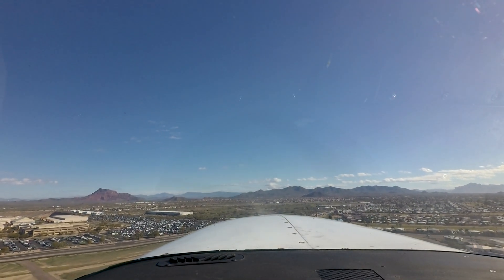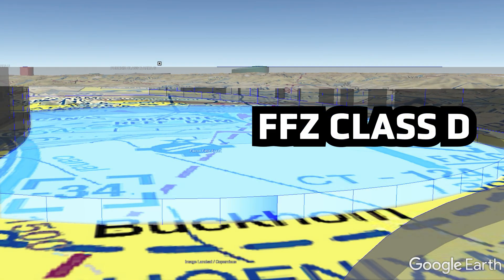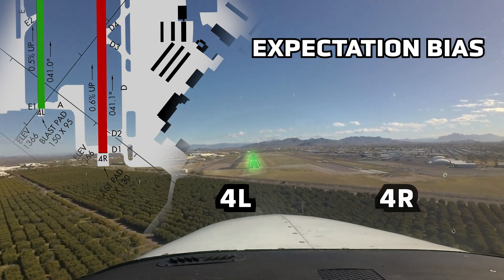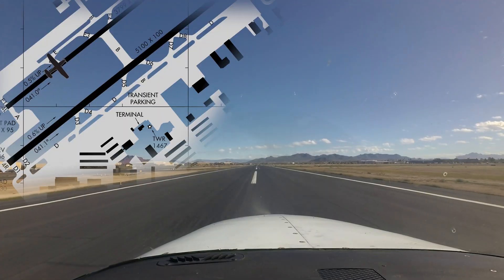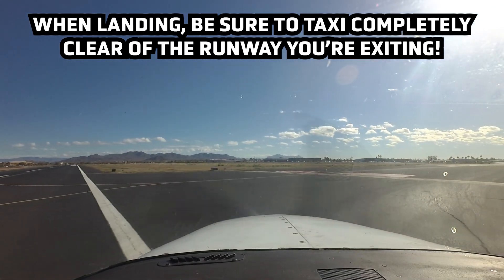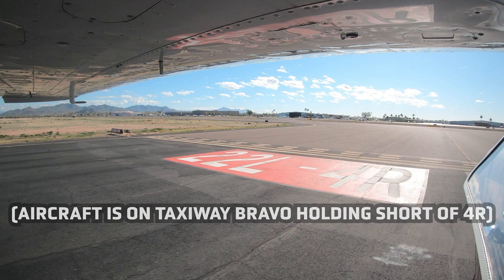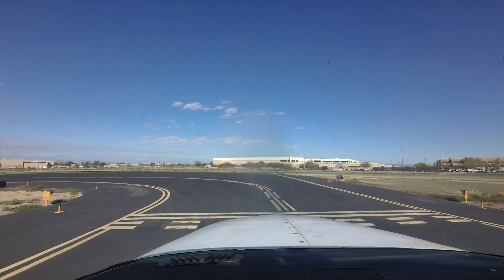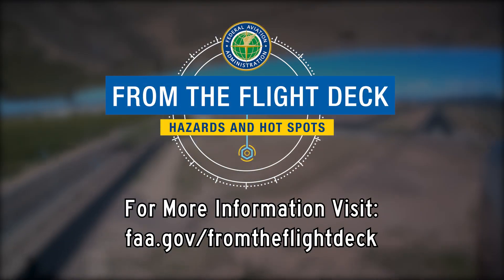From The Flight Deck – Falcon Field Airport, Mesa, AZ (FFZ)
for supplemental "pilot handbook" information on this airport including airport-specific cautions, information local controllers want pilots to know, airport communications, airspace details and other preflight planning resources.

To address wrong surface events where an aircraft lines up to or lands on the incorrect runway, taxiway, or airport, the FAA released Arrival Alert Notices (AAN) at various airports with a history of misalignment risk.
Falcon Field is a medium sized primarily general and business aviation airport. It is located approximately 14 miles east of Phoenix Sky Harbor. This location makes it convenient for GA and corporate traffic trying to avoid the congestion at the larger airport.

0:34 - Basic Airport Description
1:19 - Runway Configuration
1:44 - Wrong Runway Concerns
2:14 - Parallel Taxiway D